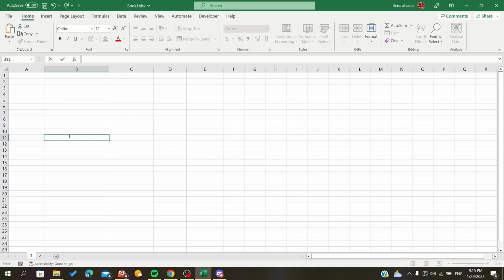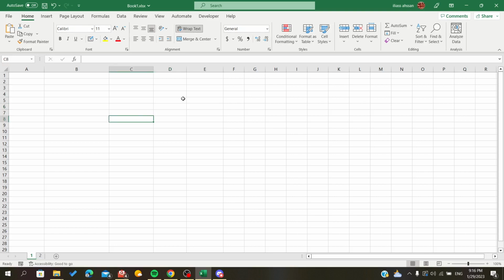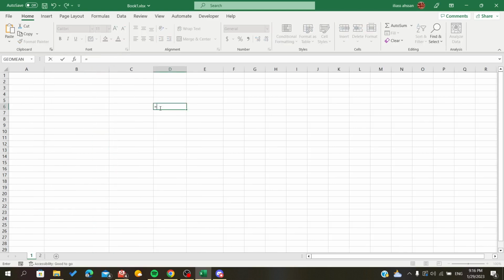How To Bring Data From Another Sheet Excel Tutorial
Today we talk about bring data from another sheet,transfer data from one excel worksheet to another automatically,bring data from another sheet in excel,microsoft excel tutorials